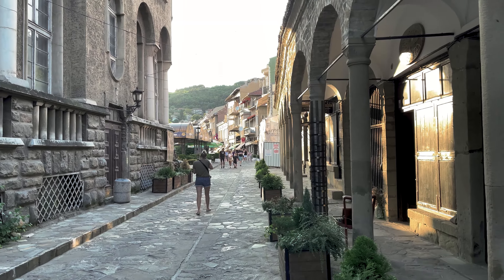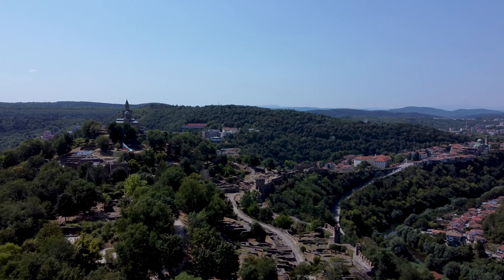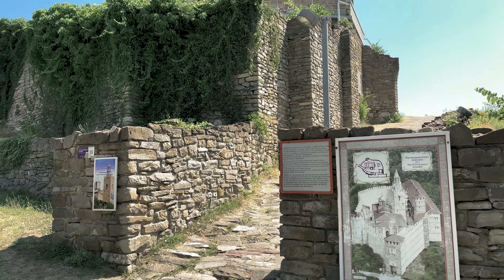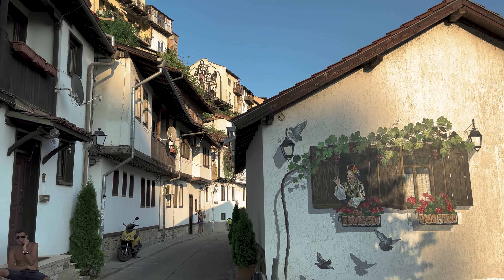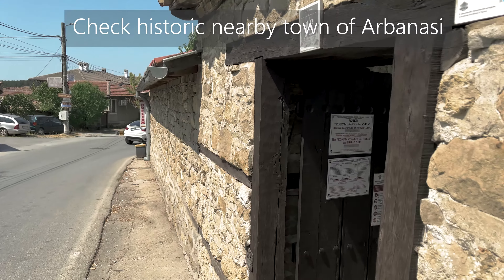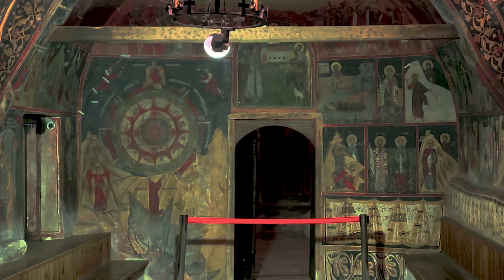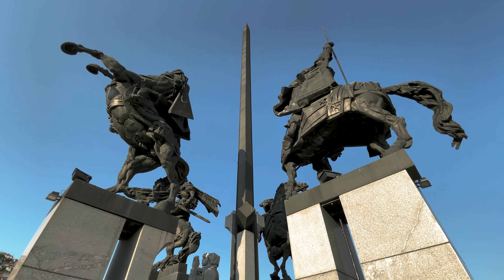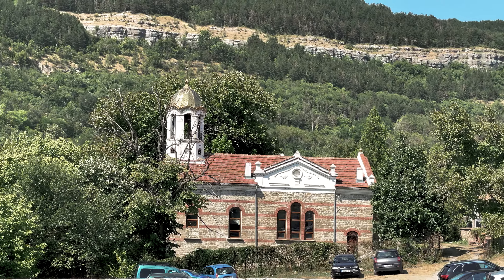Why You Should Visit Veliko Tarnovo, Bulgaria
You wanna know what are the top attractions to visit in Veliko Tarnovo, Bulgaria? This video is for you!

Veliko Tarnovo is one of Bulgaria’s most picturesque cities, and it’s on many tourists’ “must visit” list of places to see in Bulgaria for a reason.

Veliko Tarnovo is located on the beautiful Yantra river, which forms a horseshoe around the city.

The city is built on three hills, the tallest of which is called Tsarevets and is home to a massive historic fortress.

Its unique architecture, Old World charm, and status as the former capital of the Bulgarian Empire are just a few of the many reasons Veliko Tarnovo is considered one of the most beautiful cities in Bulgaria.

It’s possible to visit Veliko Tarnovo as a day trip from Sofia, but it would be a very long day with much of your day in transport.

From Sofia to Veliko Tarnovo, it’s 220 kilometers to the east or about 3 hours by car. So I recommend giving it at least an overnight visit.

If you don't know when to visit the city, consider its extremely hot summers and freezing winters. Therefore spring and autumn are the best seasons to visit.

Whether you opt for just a day trip or choose to stay for several nights, here are a few of our favorite things to do in Veliko Tarnovo.

Video Chapters
00:00 Intro
01:33 visit Tsarevets hill with its medieval fortress.
02:50 see the strange paintings inside the Patriarchal Cathedral
03:38 stroll Through Gurko Street
04:25 check out the historic nearby town of Arbanasi
06:10 visit the monument to the Assen Dynasty
07:06 admire the interesting street art
07:38 find Churches all around

😉👊👌 And for the SEO, here are my tags 😉👊👌